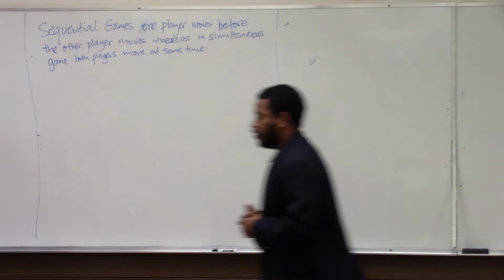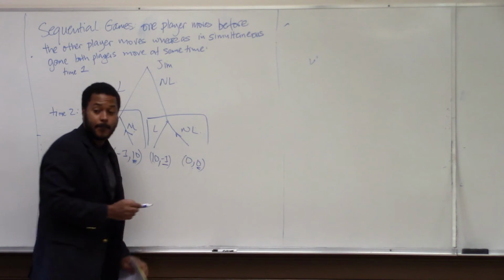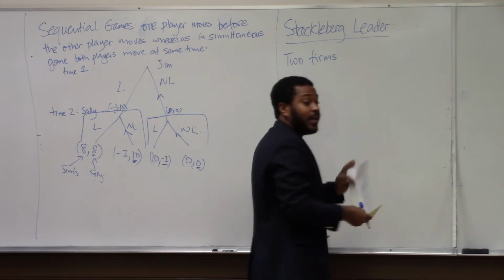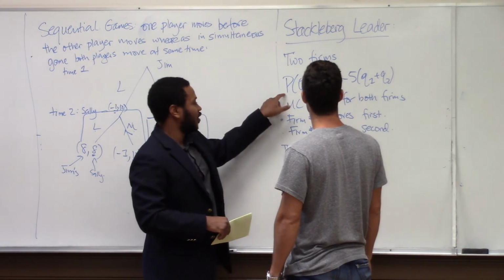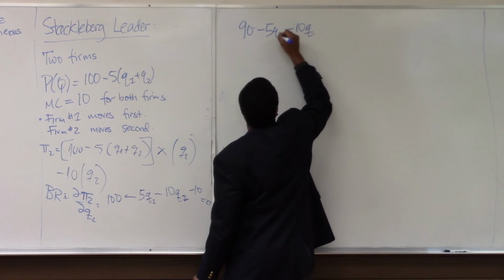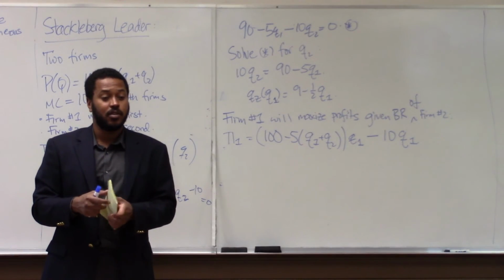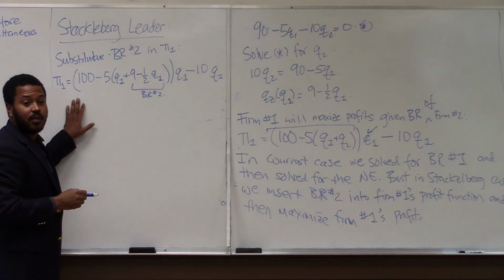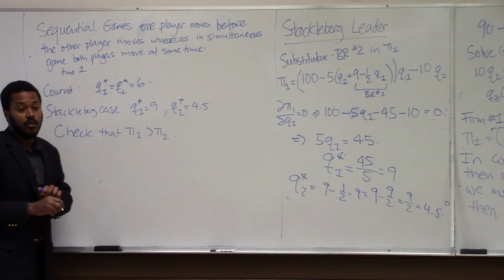Econ 411 1 September Video 3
Professor Blair's Economics of Education Lecture on September 1, 2016. Video 3.